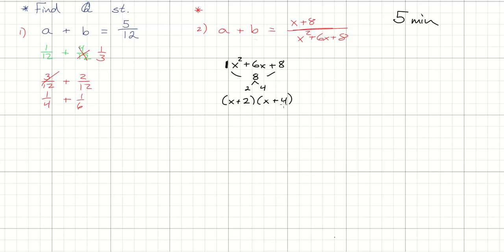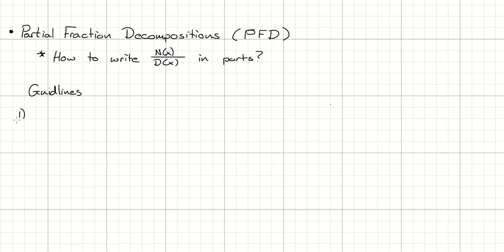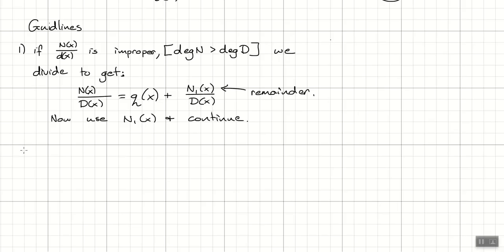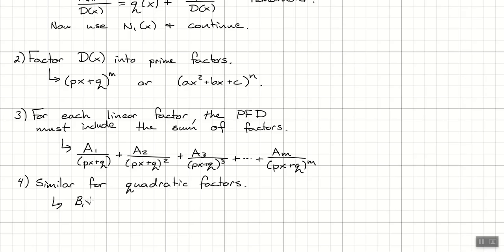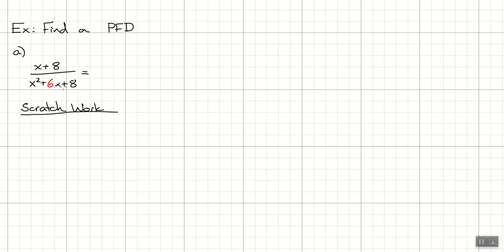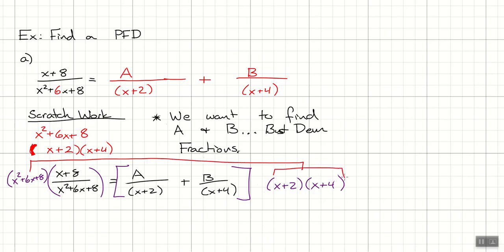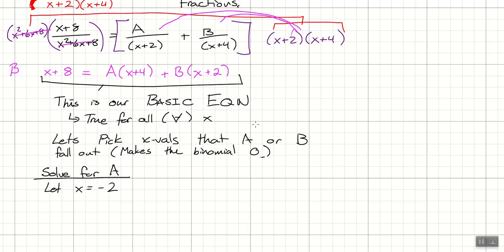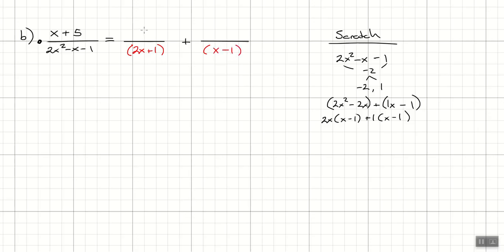Precalc 7.4.2 - Partial Fraction Decompositions with Distinct Linear Factors (12.6.24)